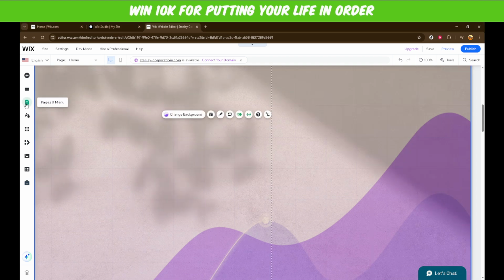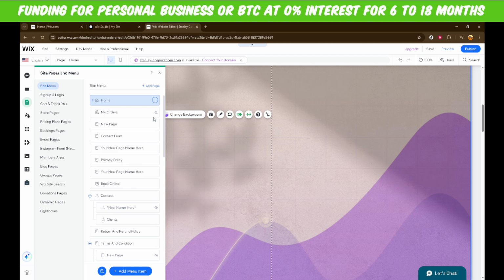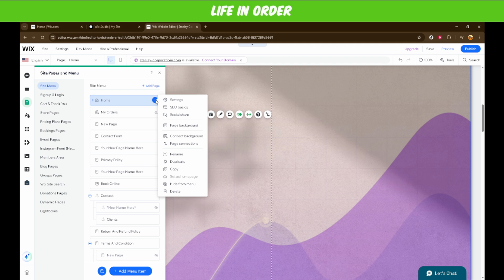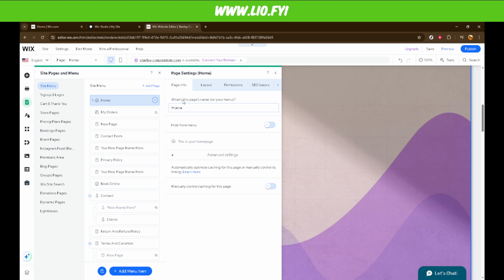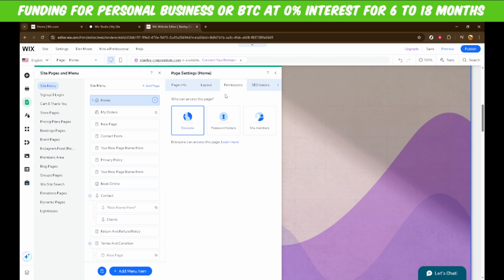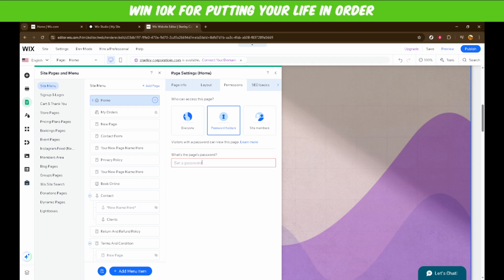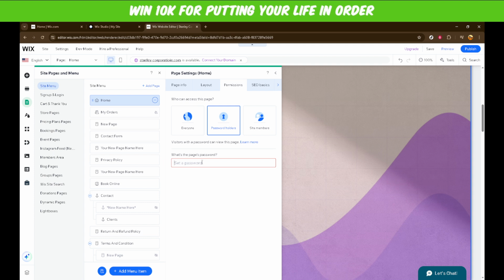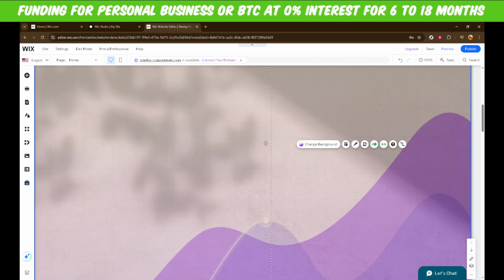How To Edit Password Page Wix Tutorial { 2025 edition }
How To Edit Password Page Wix Tutorial